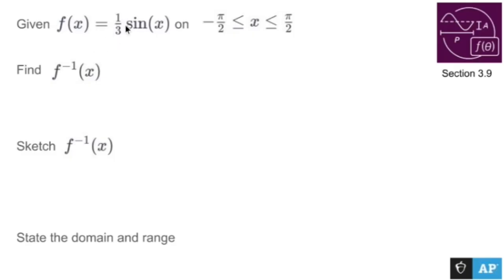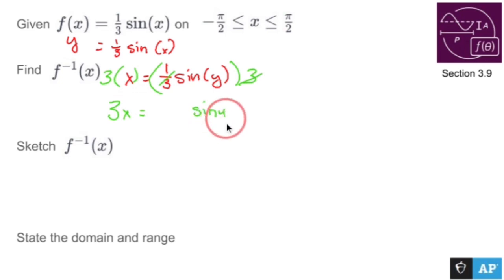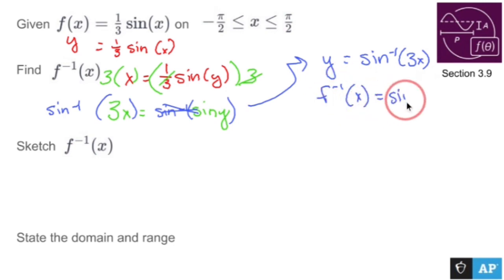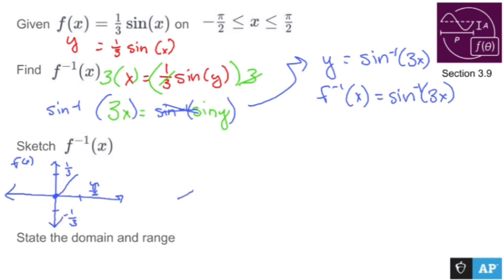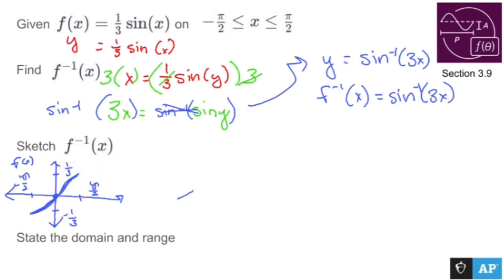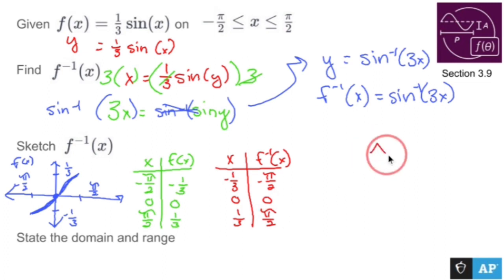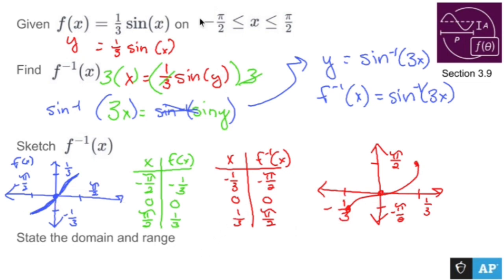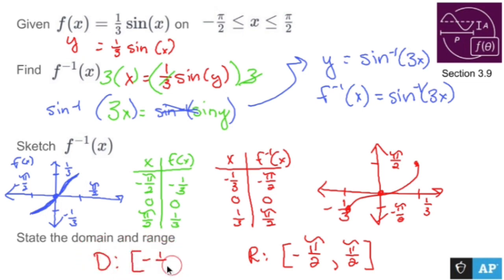AP Precalculus Section 3.9 Example: Find the Inverse Function of f(x) = 1/3sin(x)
To find the inverse function of \( f(x) = \frac{1}{3}\sin(x) \), you can follow these steps:

1. **Write the Function in Terms of \(y\):**
   - Replace \( f(x) \) with \( y \): \( y = \frac{1}{3}\sin(x) \).

2. **Swap \(x\) and \(y\):**
   - Swap \(x\) and \(y\): \( x = \frac{1}{3}\sin(y) \).

3. **Solve for \(y\):**
   - Solve the equation for \(y\).
      \[ 3x = \sin(y) \]
      \[ \sin(y) = 3x \]
      \[ y = \arcsin(3x) \]

4. **Replace \(y\) with \(f^{-1}(x)\):**
   - Replace \(y\) with \(f^{-1}(x)\):
      \[ f^{-1}(x) = \arcsin(3x) \]

So, the inverse function of \( f(x) = \frac{1}{3}\sin(x) \) is \( f^{-1}(x) = \arcsin(3x) \).

It's important to note that the domain of \( f(x) = \frac{1}{3}\sin(x) \) should be restricted to ensure the inverse exists. In this case, the domain of \( f(x) \) should be limited to \([-1, 1]\) to make the inverse well-defined. The range of \( f^{-1}(x) \) would then be the interval \([-1, 1]\).

1.1 Change in Tandem
1.2 Rates of Change
1.3 Rates of Change in Linear and Quadratic Functions
1.4 Polynomial Functions and Rates of Change
1.5 Polynomial Functions and Complex Zeros
1.6 Polynomial Functions and End Behavior
1.7 Rational Functions and End Behavior
1.8 Rational Functions and Zeros
1.9 Rational Functions and Vertical Asymptotes
1.10 Rational Functions and Holes
1.11 Equivalent Representations of Polynomial and Rational Expressions
1.12 Transformations of Functions
1.13 Function Model Selection and Assumption Articulation
1.14 Function Model Construction and Application
2.1 Change in Arithmetic and Geometric Sequences
2.2 Change in Linear and Exponential Functions
2.3 Exponential Functions
2.4 Exponential Function Manipulation
2.5 Exponential Function Context and Data Modeling
2.6 Competing Function Model Validation
2.7 Composition of Functions
2.8 Inverse Functions
2.9 Logarithmic Expressions
2.10 Inverses of Exponential Functions
2.11 Logarithmic Functions
2.12 Logarithmic Function Manipulation
2.13 Exponential and Logarithmic Equations and Inequalities
2.14 Logarithmic Function Context and Data Modeling
2.15 Semi-log Plots
3.1 Periodic Phenomena
3.2 Sine, Cosine, and Tangent
3.3 Sine and Cosine Function Values
3.4 Sine and Cosine Function Graphs
3.5 Sinusoidal Functions
3.6 Sinusoidal Function Transformations
3.7 Sinusoidal Function Context and Data Modeling
3.8 The Tangent Function
3.9 Inverse Trigonometric Functions
3.10 Trigonometric Equations and Inequalities
3.11 The Secant, Cosecant, and Cotangent Functions
3.12 Equivalent Representations of Trigonometric Functions
3.13 Trigonometry and Polar Coordinates
3.14 Polar Function Graphs
3.15 Rates of Change in Polar Functions

/ nickperich

Nick Perich
Norristown, Pa